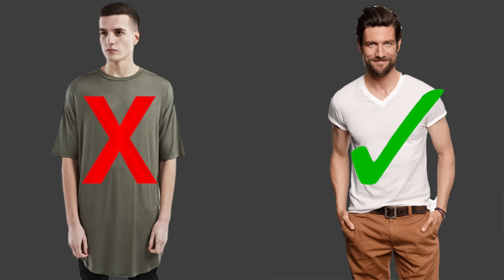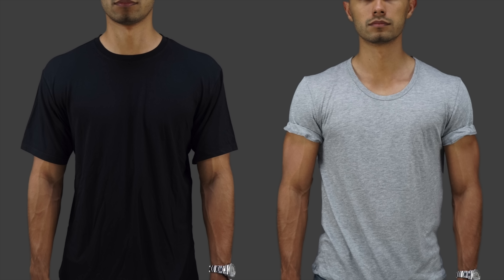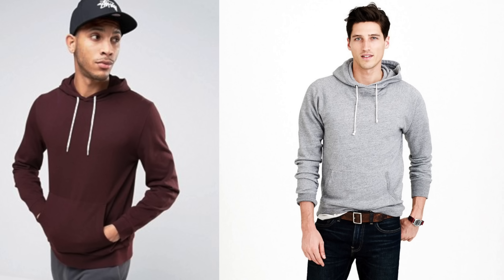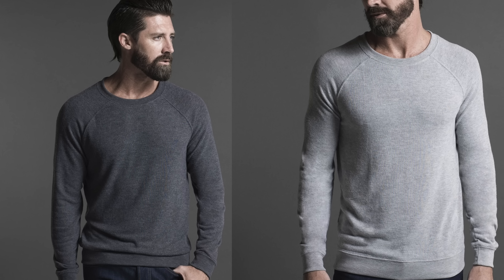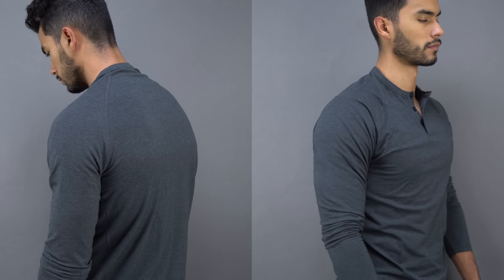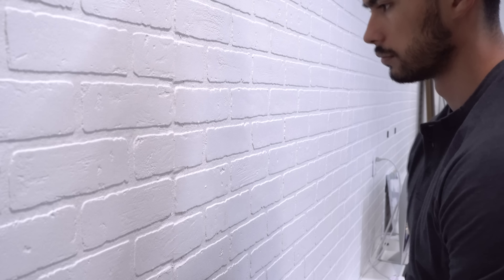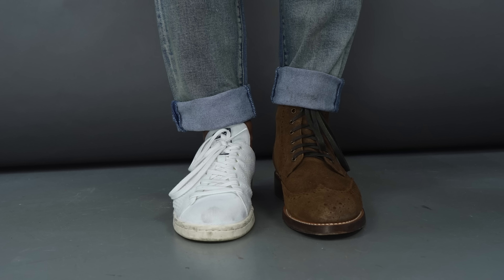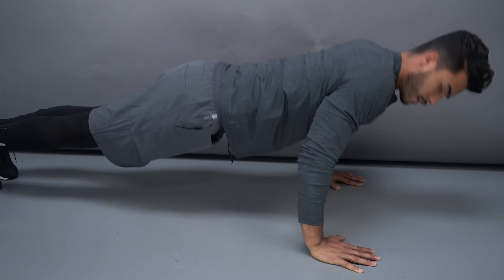6 Clothing Tricks That Make You Look More Muscular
Make sure to check out their NEW Henley's...Love their T's, Sweaters and Hoodies...

Our Address is:
10380 SW Village Center Dr., 240